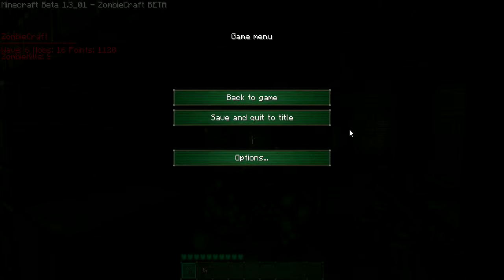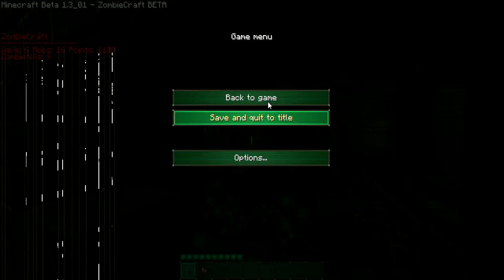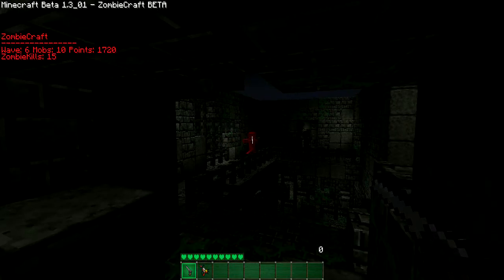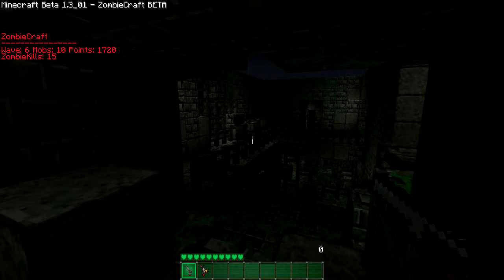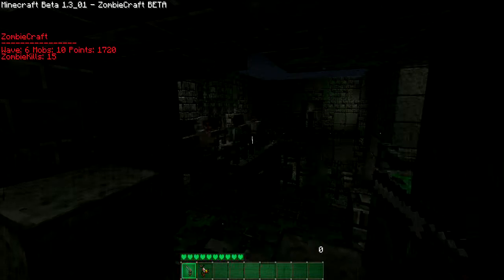Zombiecraft Gunz Ep: 003 Magnum!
The new series called ZC gunz! MAGNUM!